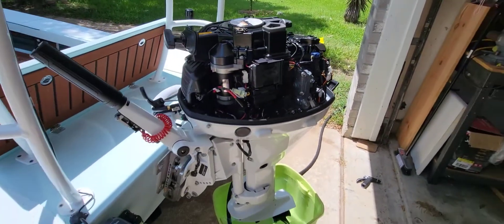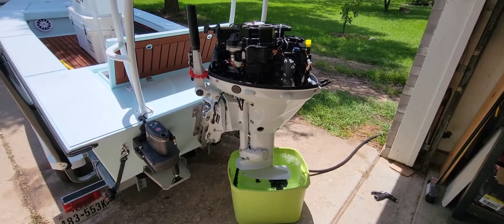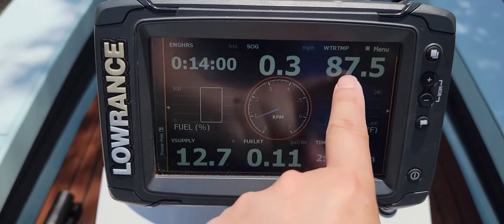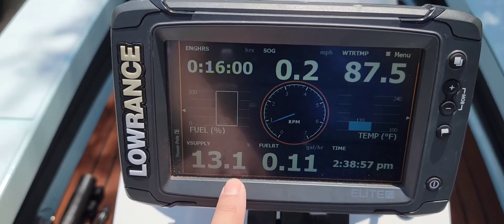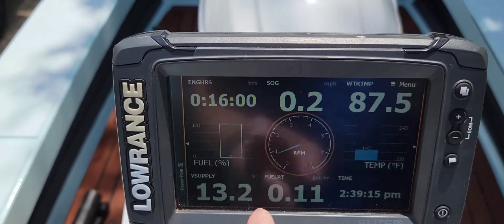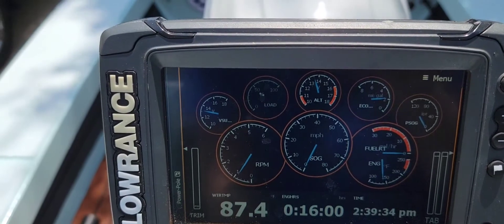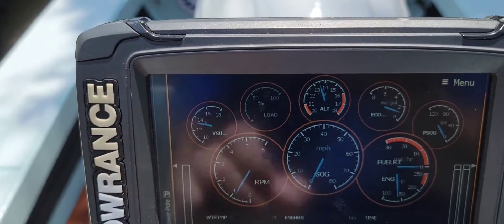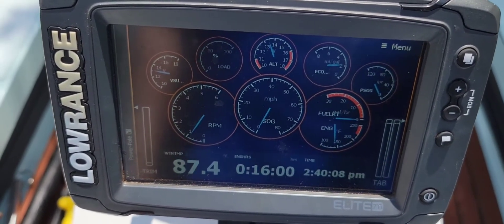2021 Suzuki DF30A First Start - Suzuki SMIS V3.5.4 Interface Cable to Lowrance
my 2021 Suzuki DF30A First start up and preview of the Lowrance gauges connected to the outboard with a SMIS interface and NMEA2000 network.